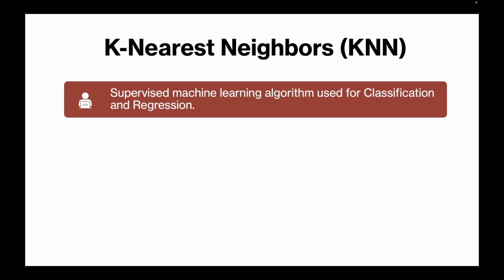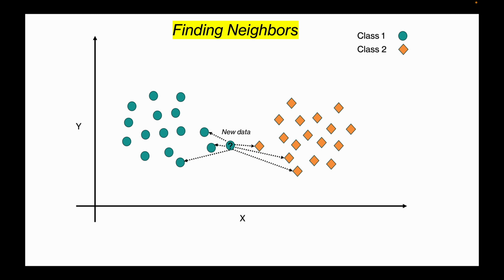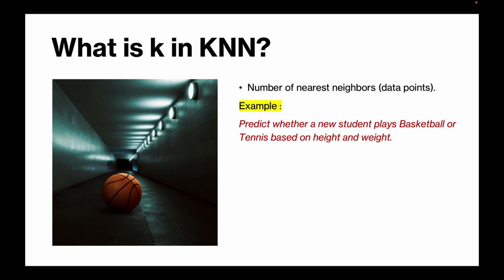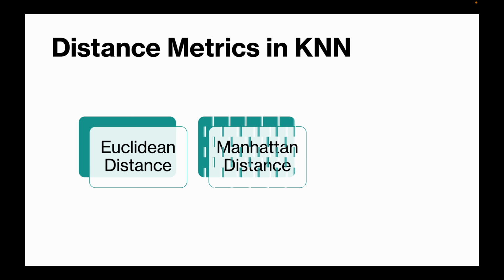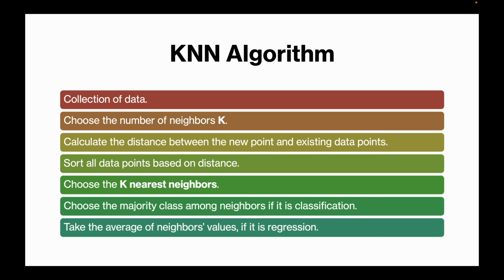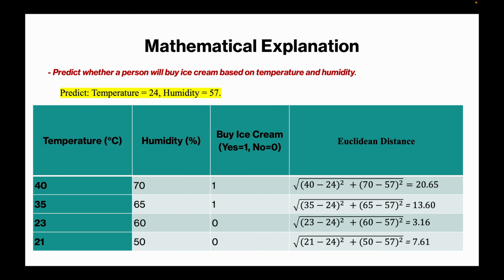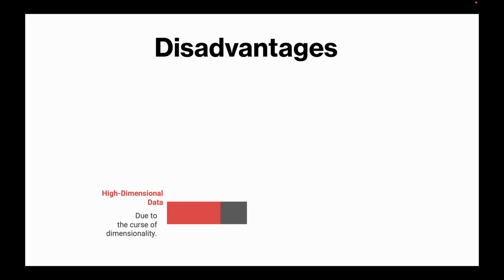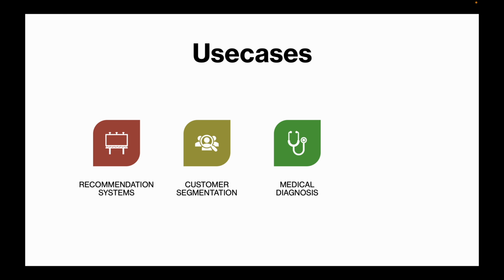What is KNN? | K-Nearest Neighbor| Machine Learning Series Day 12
In this video, we explain K-Nearest Neighbors (KNN) in machine learning in a simple and beginner-friendly way. You’ll learn what KNN is, how it works step by step, its mathematical idea, and see real-life examples to understand it better. It is perfect for  beginners in ML!